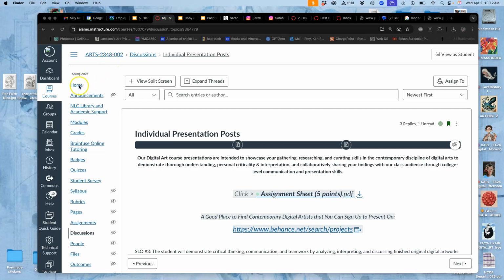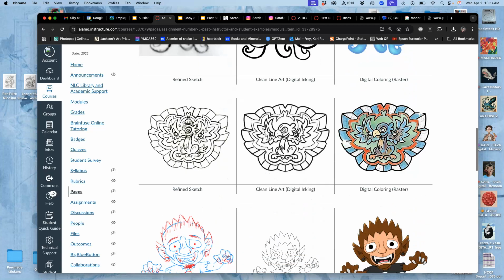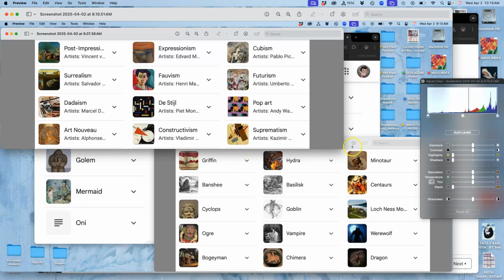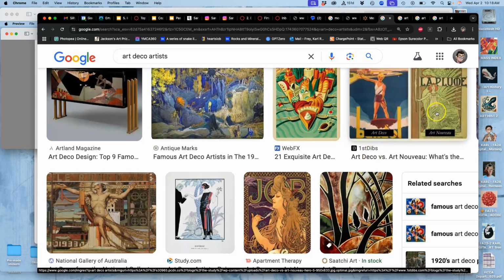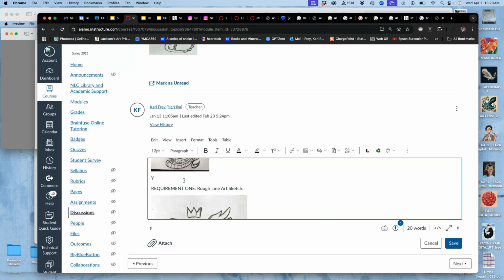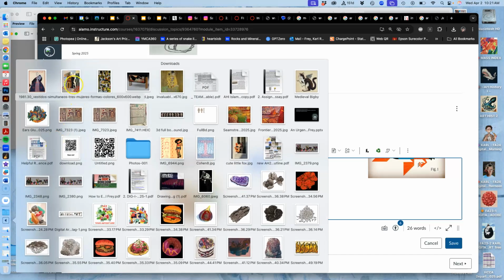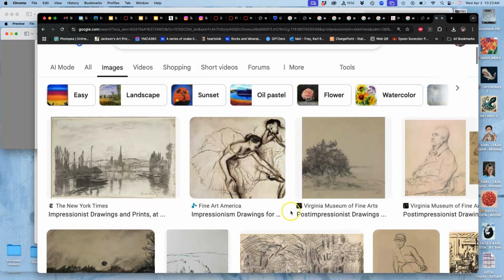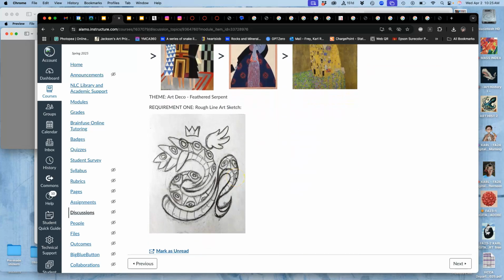1 Intro to Spot Illustrating your Modernist Monster